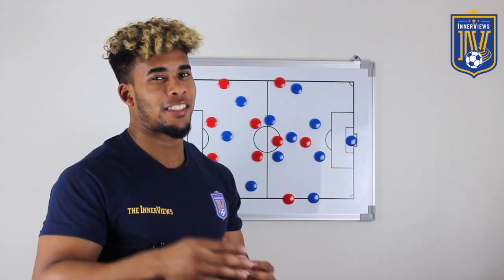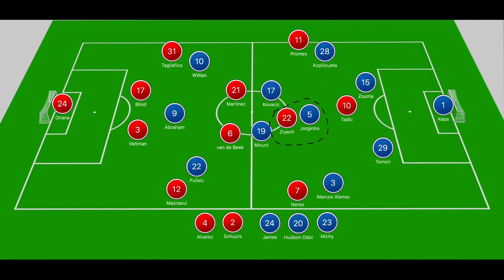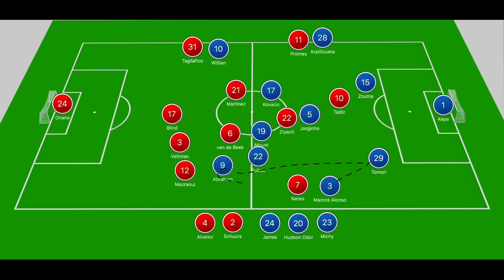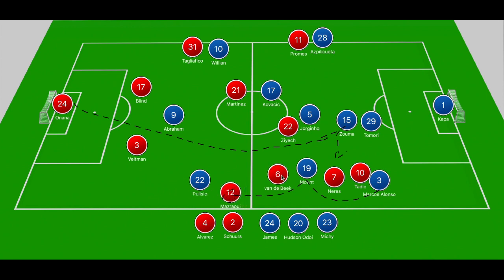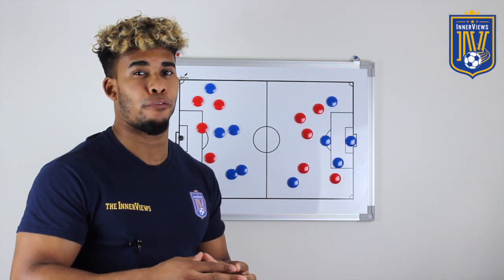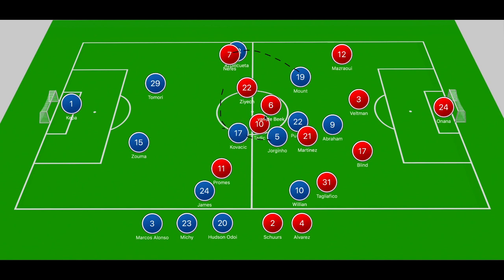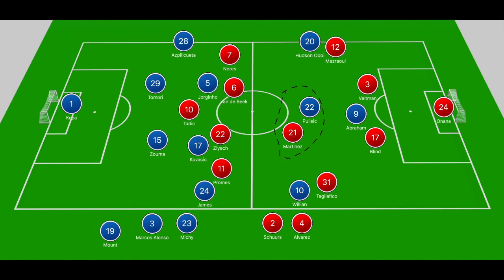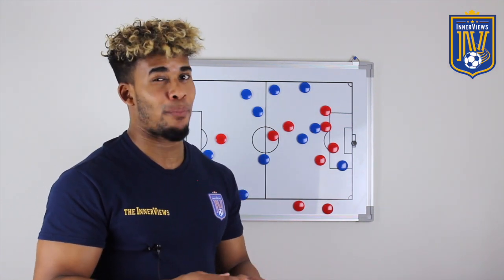Chelsea vs Ajax 4-4 | Tactical Analysis | How Chelsea Completed A Second Half Comeback vs Ajax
On this edition of The InnerViews, Tyrrell analyzes how Chelsea drew Ajax 4-4 in UEFA Champions League action, courtesy goals from Jorginho, Quincy Promes, Donny van de Beek, Cesar Azpilicueta and Reece James.

Do you think Ajax's quality dropped off this season?

Do you think Frank Lampard deserves credit for Chelsea's comeback?

Do you think Ajax or Chelsea will end up in the Europa League this season?